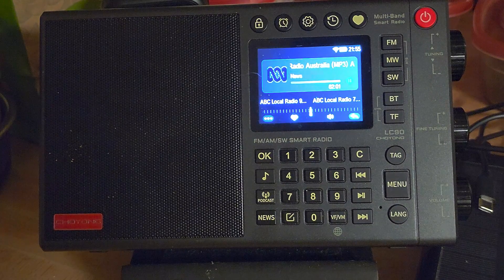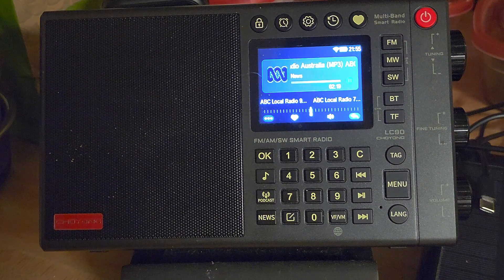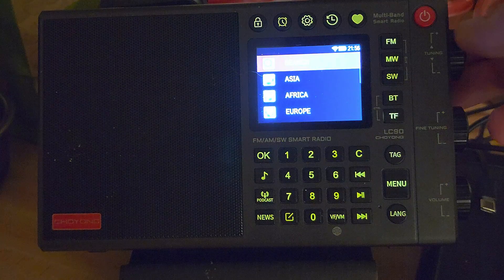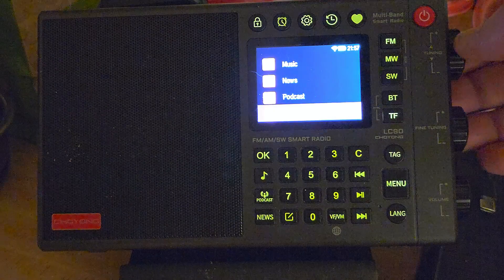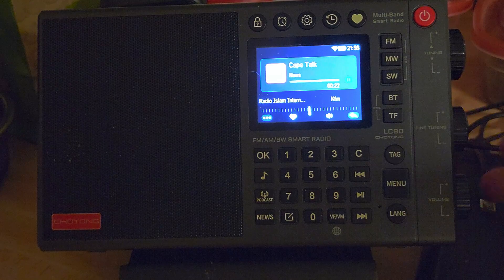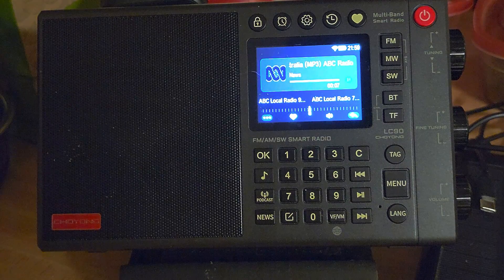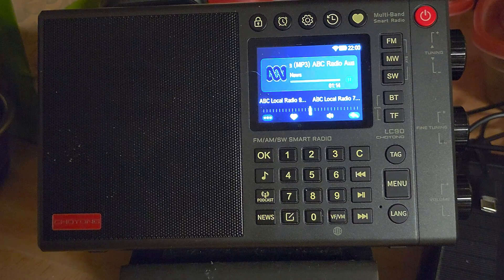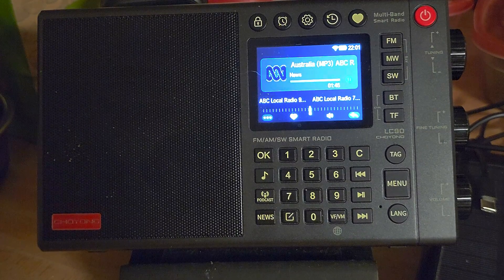Choyong LC90 firmware update 4.6 new features and personal observations streaming Radio Australia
New Firmware does not Fix SSB but it does add many interesting new features to the smart radio capabilities of the receiver